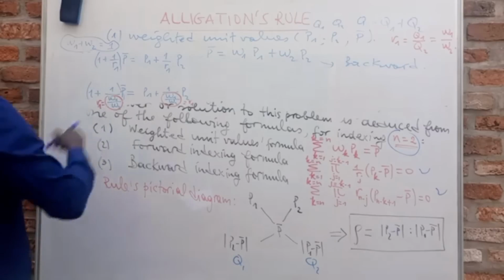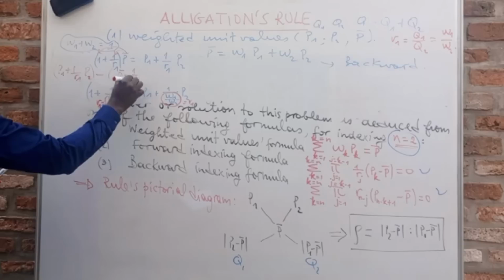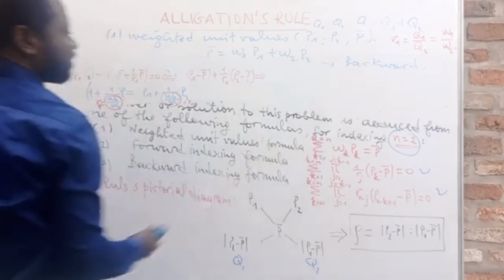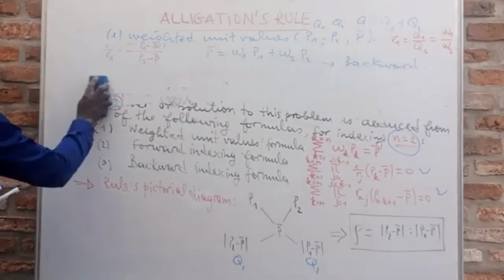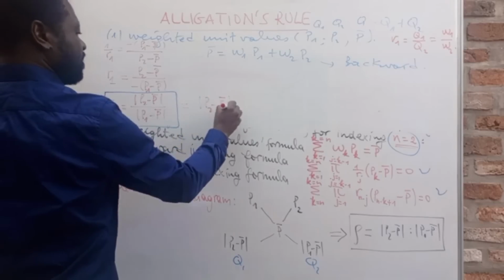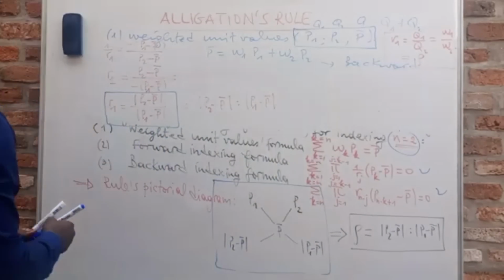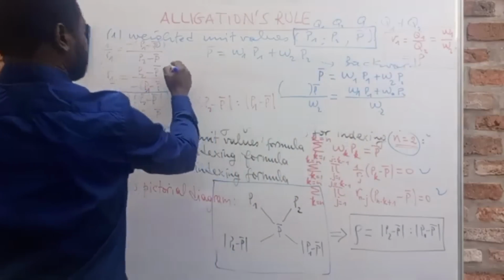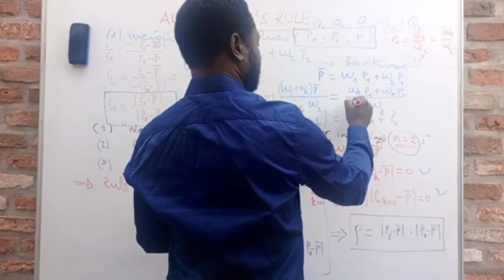video 13 alligation's rule as they don't want you to know part 2 / 13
In this second installment of our 13-part series, we dive deeper into the foundational concepts of Alligation's Rule. Building on the introduction, we explore basic problems and step-by-step solutions that will help you grasp the rule’s core principles. Whether you're a student or a math enthusiast, this video will give you the tools you need to start applying Alligation in practical situations.

Stay with us throughout the series as we move from basic to advanced applications of this powerful mathematical technique!

Math&Science (JPU) is your go-to destination for deep dives into advanced mathematics and science. Whether you're a student, educator, or lifelong learner, we offer in-depth tutorials, problem-solving strategies, and conceptual explorations designed to challenge and inspire. Join us as we explore the complexities of calculus, physics, chemistry, and more, making the abstract tangible and the difficult accessible. Perfect for those looking to elevate their understanding and mastery of the subjects that shape our world.